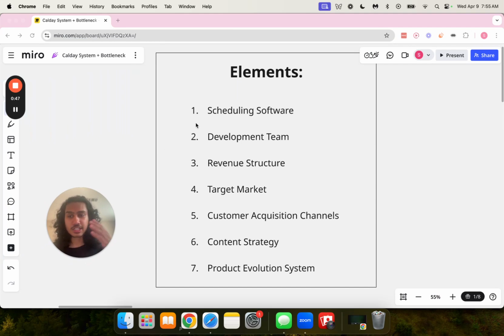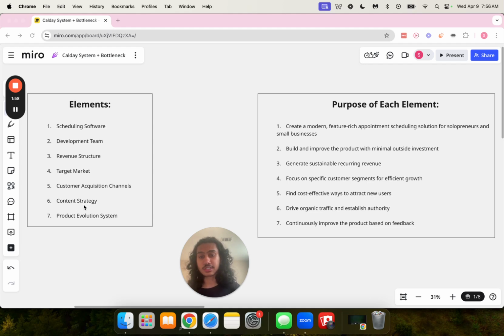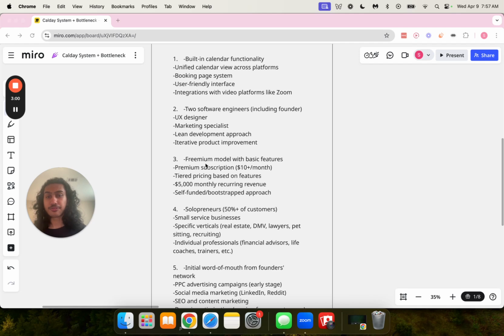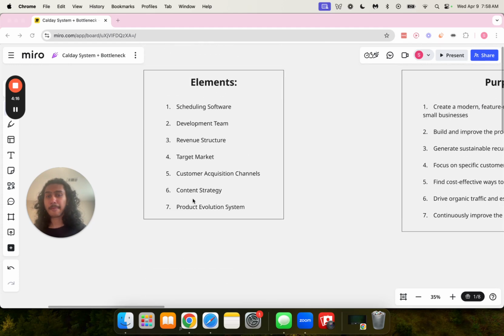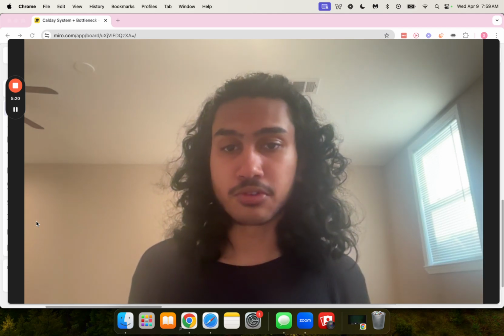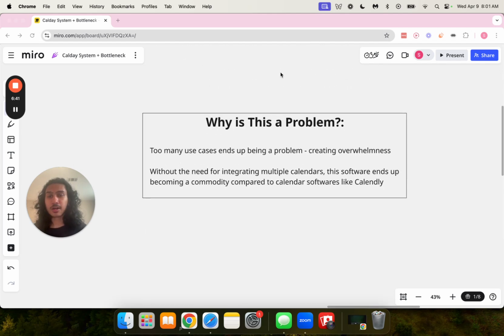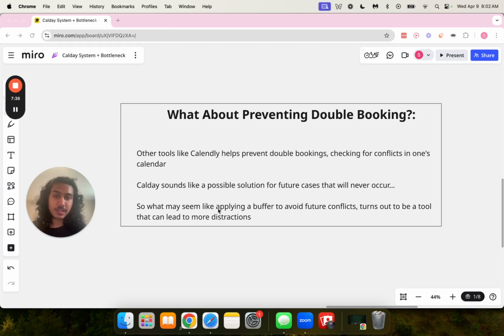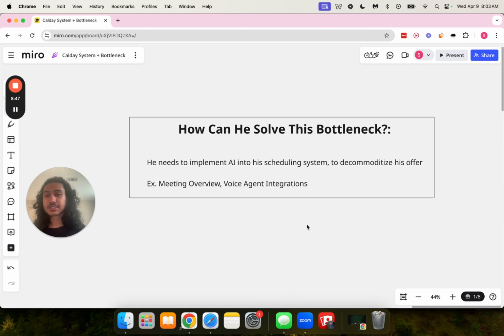This Scheduling Tool NEEDS to Implement AI.. - Calday.com (AI Operations)